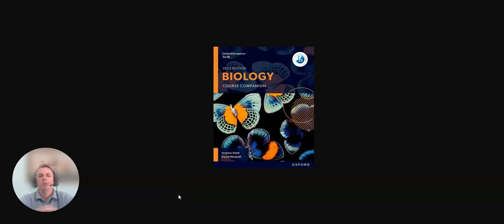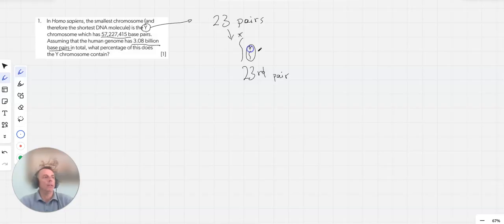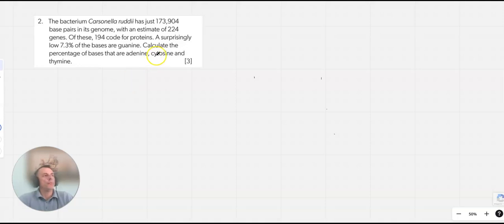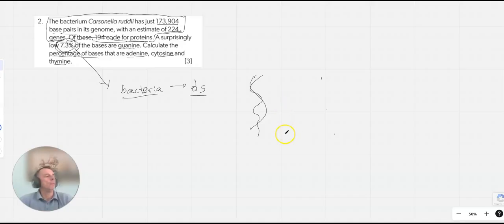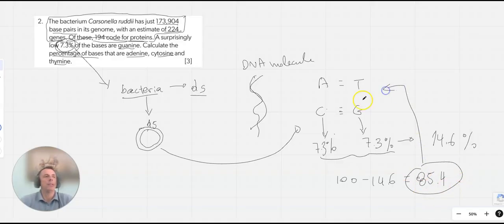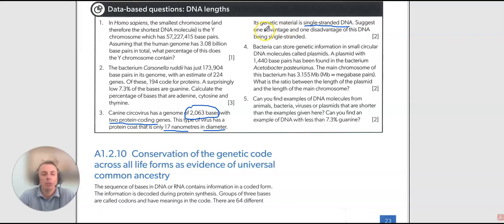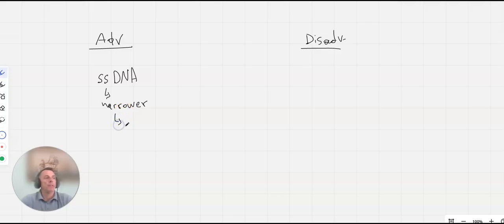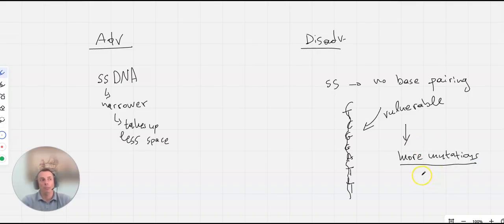Answers to IB Biology Course Book questions (p 23 Q 1 3)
Answers to IB Bio p.23 Q 1-3  section A1.2.
You can get the Course companion book online.